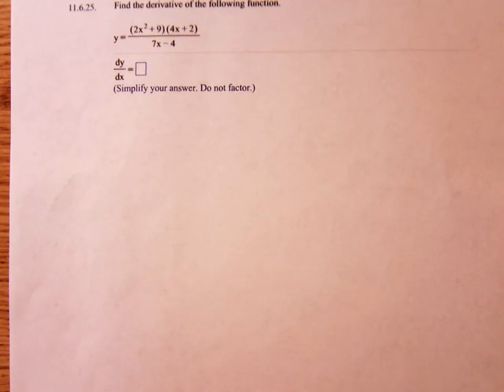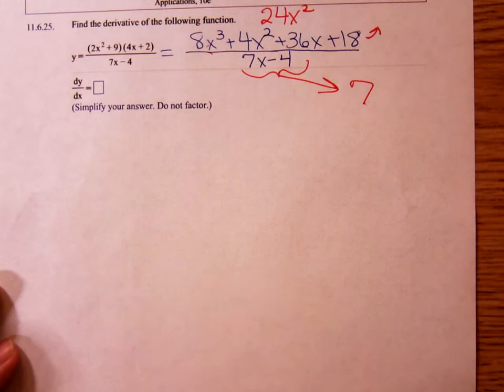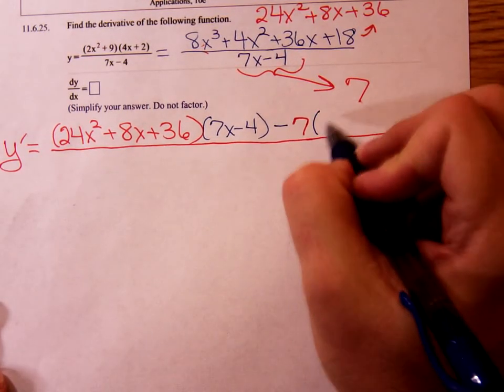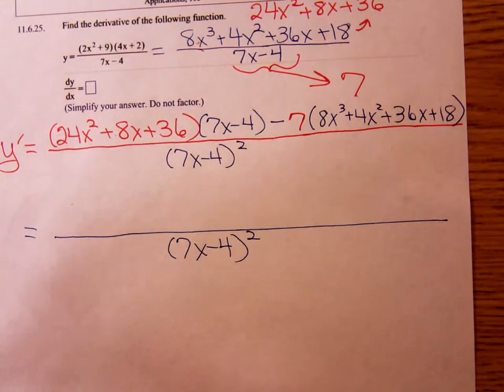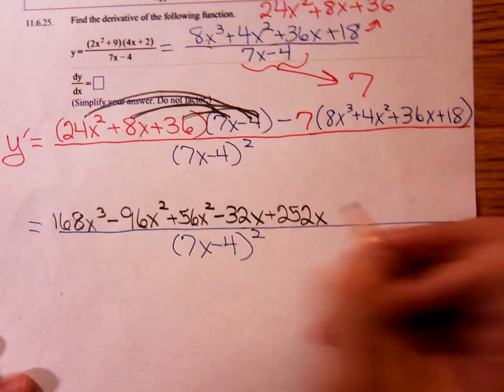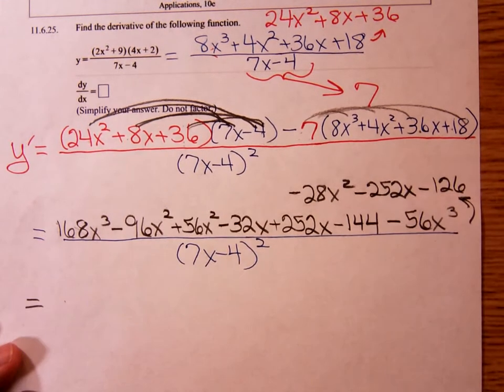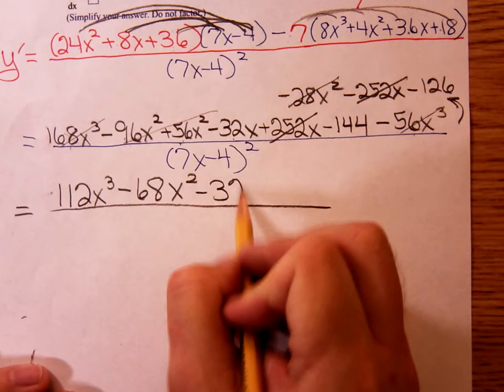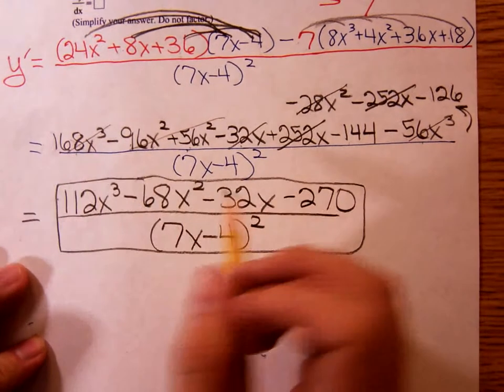MATH 1325 Quotient Rule Ex2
This is Tim using the Quotient Rule to find a derivative in his Math 1325 class.